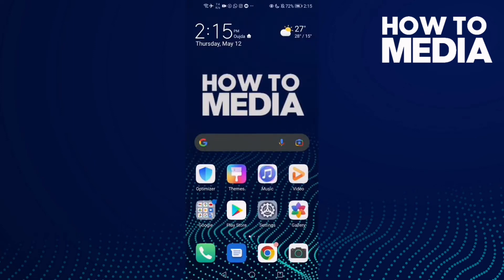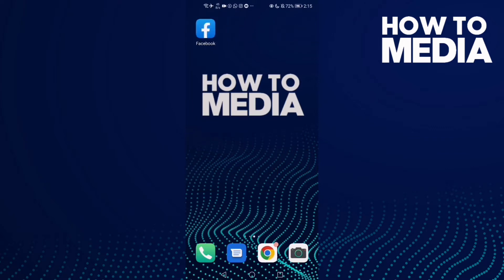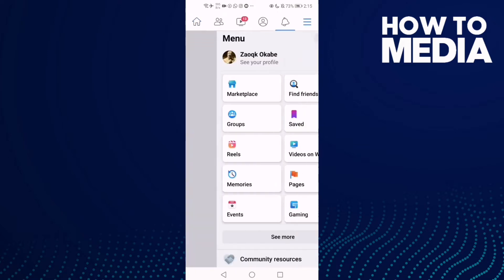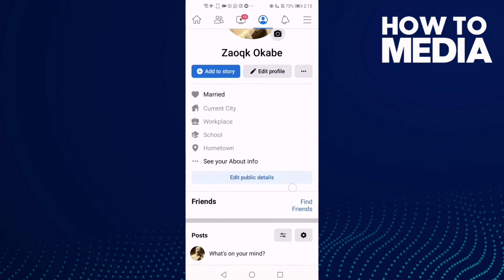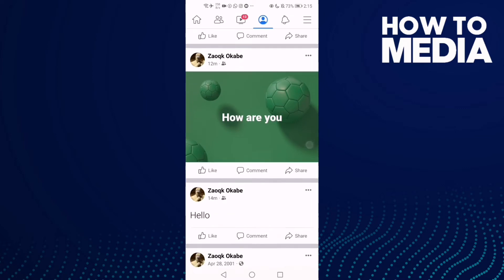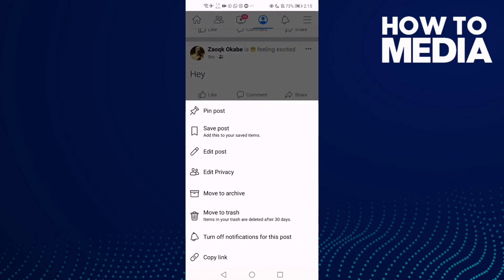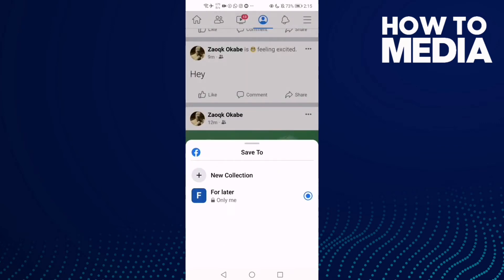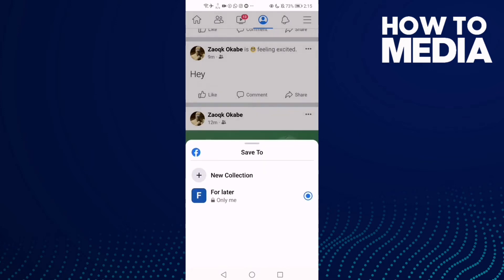How to Save a Post on Facebook Mobile App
in this video we discuss :